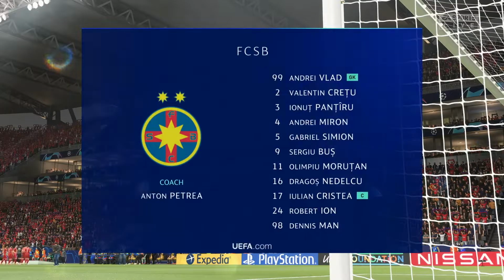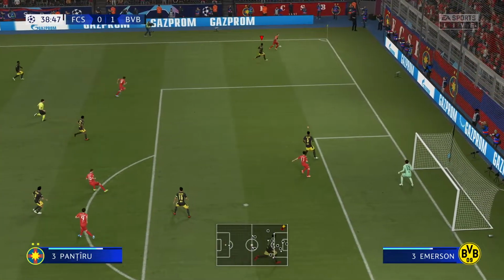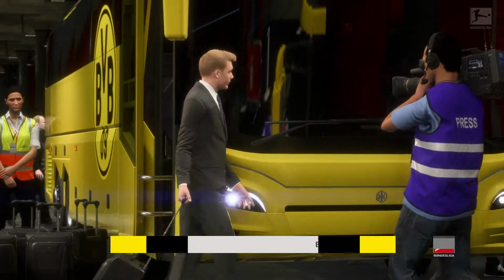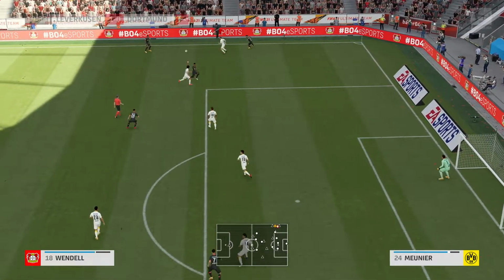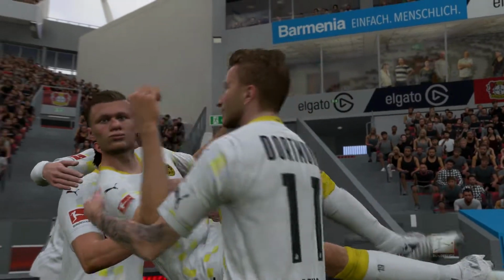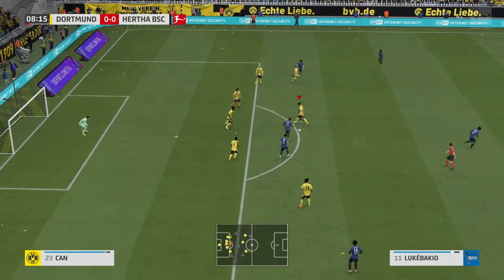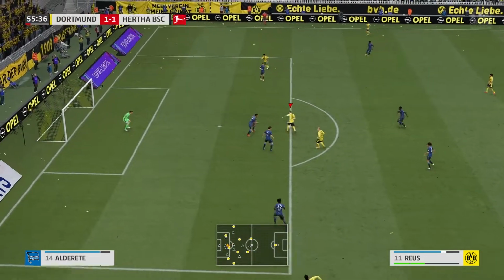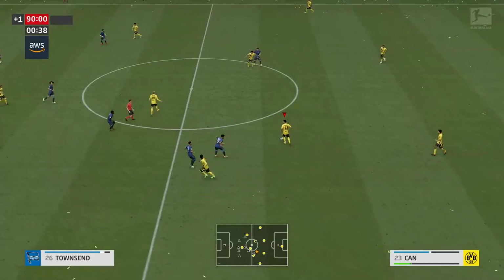WTF JUST HAPPENED ! | FIFA 21 Dortmund Next Gen Career Mode EP4